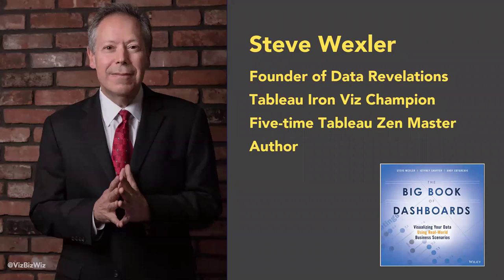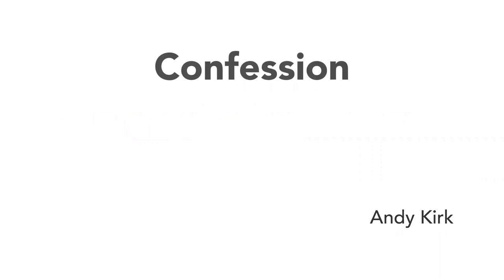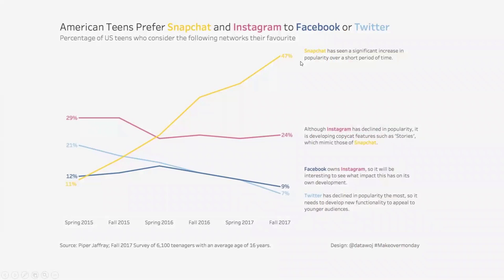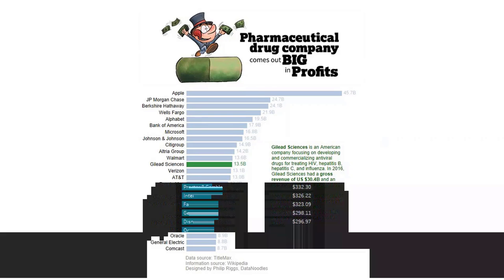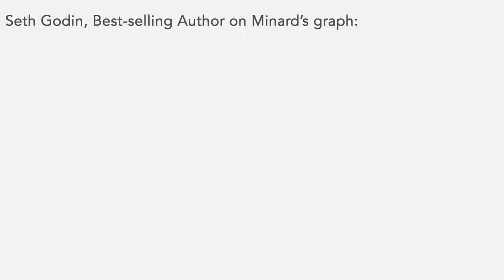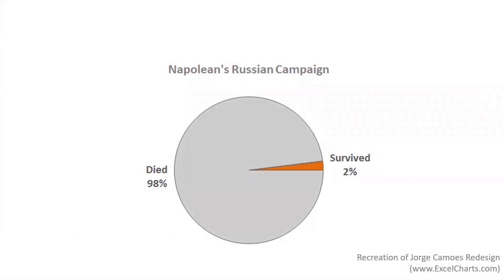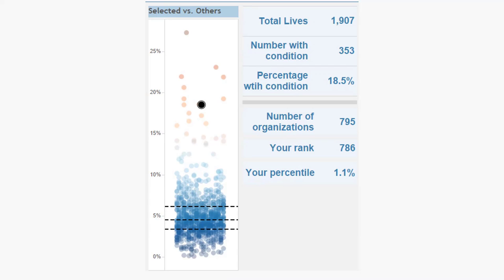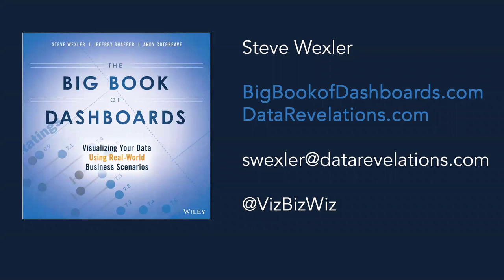Think Data Thursday - Data Art, Infographics, and Business Dashboards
Zen Master Steve Wexler presents:

Data Art, Infographics, and Business Dashboards: What you can show vs. what you should show

Overwhelmed by the variety of data visualization examples you’re seeing in magazines, twitter feeds, or on Tableau Public? You’re not along as we’re experiencing a deluge of “viz porn” -- creative, and often confusing, ways to present data. If you’re also wondering “given all this, how should I present my data” you are again not alone.

In this session, five-time Tableau Zen Master and Big Book of Dashboards author, Steve Wexler, will explore how people process (and mis-process) information along with three overarching principles that will help you present your data so people can best understand it.